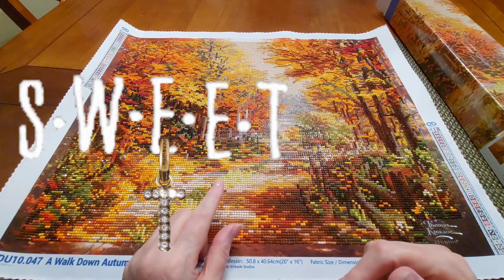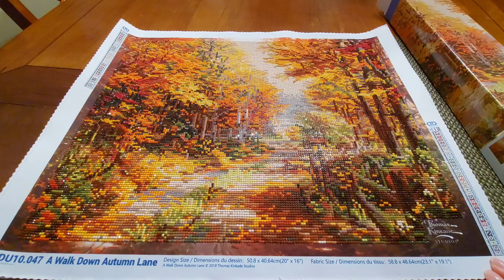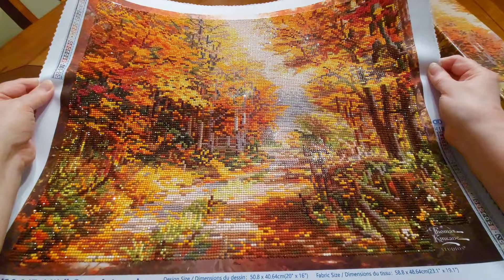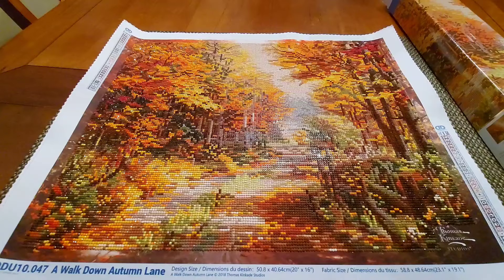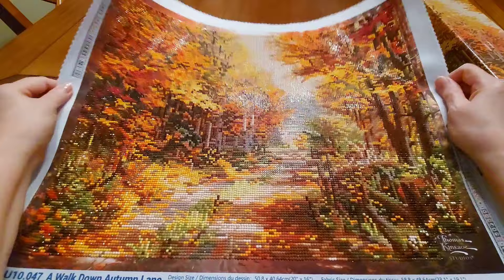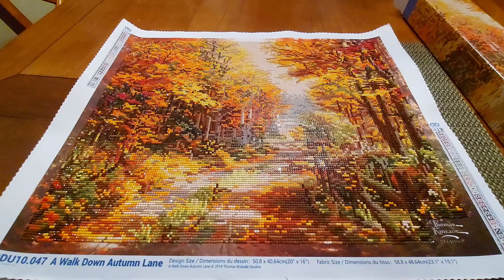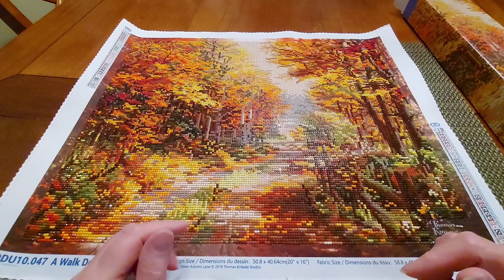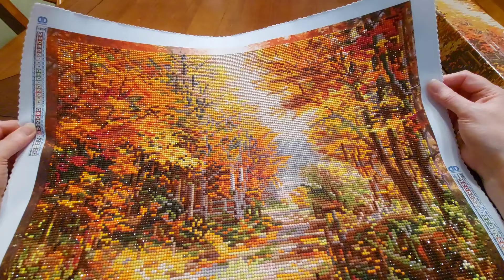Completion of A Walk Down Autumn Lane by Thomas Kinkade Studios. 10/16/2023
fallyall23 is hosted by @diamondgrandma1048 and @Conniesthis

Product Link

This item is showing  available in store only in my area. Please check your local stores for inventory.